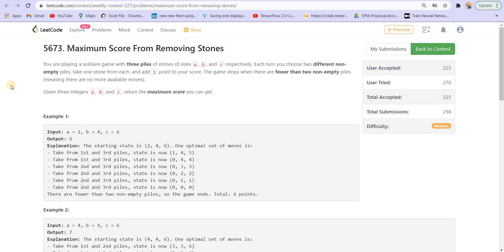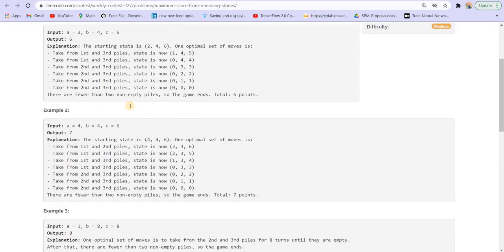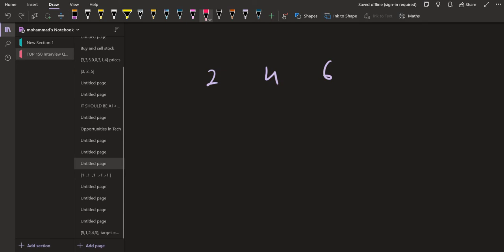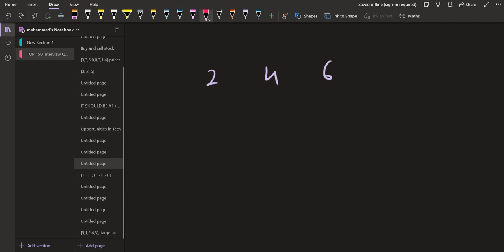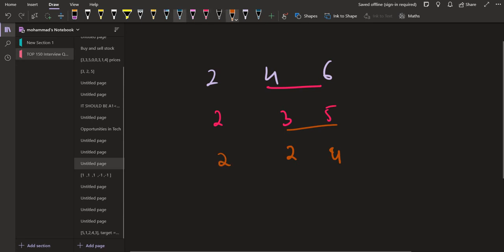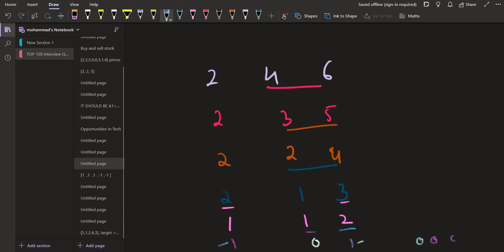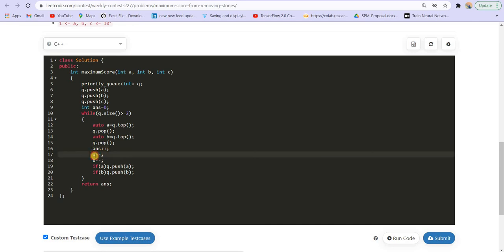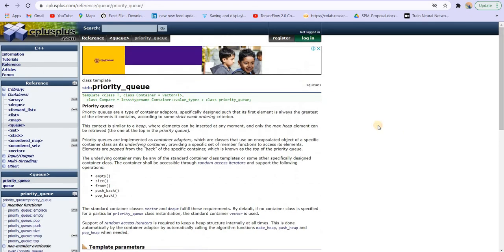Leetcode 1753. Maximum Score From Removing Stones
I am Mohammad Fraz , a final year Engineer at DTU and I create content for Coding and technical interviews for FAANG. I explain the intuition to solve Data Structure and Algorithm Questions from leetcode and other platforms. I also cover interview experiences for FAANG and other tech giants. You will also find lectures on the frequently asked interview quesrtions.